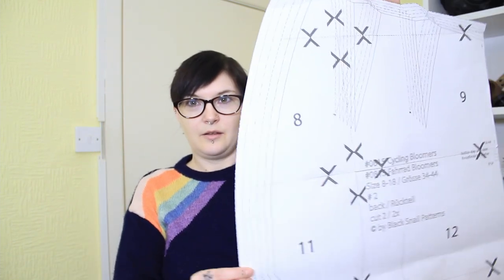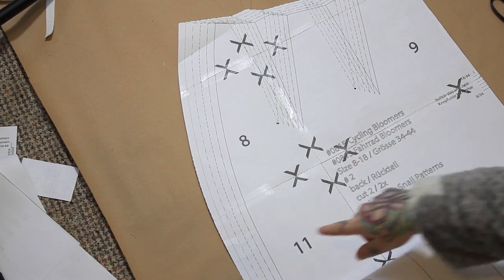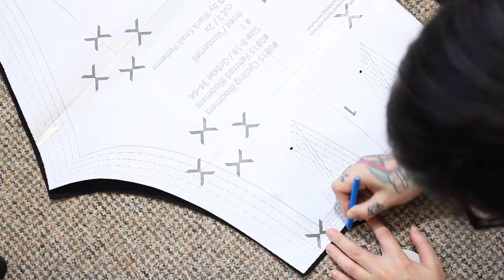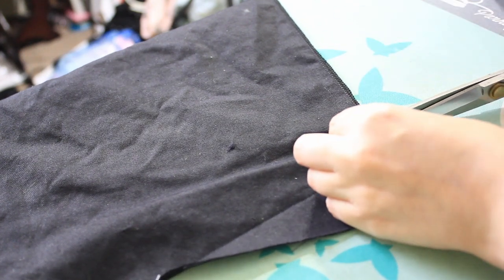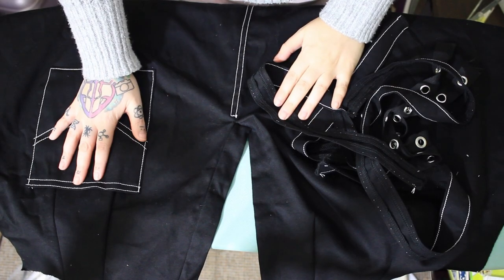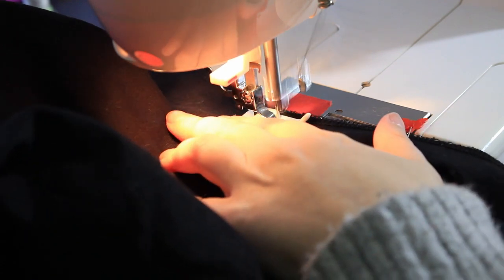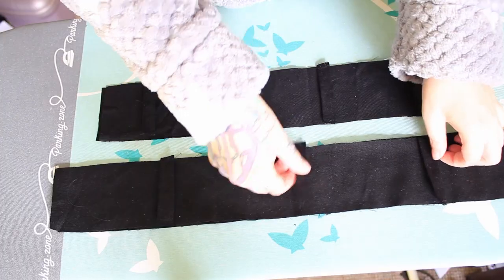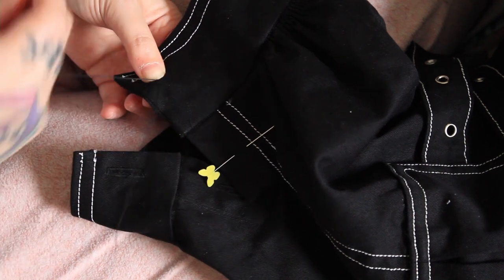1890's cycling bloomers but make them 1990's mall goth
Hi Costube and welcome to another sewing vlog :) In today's video I'll be making some 1890's cycling bloomers but in the style of 1990's mall goth pants. I had such fun doing this historical and vintage mashup and I hope you enjoy following along with how it was made.

0:00 intro
1:50 mock up 1
5:44 mock up 2
6:32 construction
16:09 a bit of history
23:24 reveal
23:52 review

Faded Silhouette - Helmut Schenker
One Voice - Johannes Bornlof
The Best Way Out Is Through - Trevor Kowalski
Liberating - Megan Wofford
Secrets of the Earth - Lama House
Bella's Quest - Helmut Schenker
I Will Remember - Gavin Luke
Dreamy - Megan Wofford
Come the Raging Chaos - Off Cuts